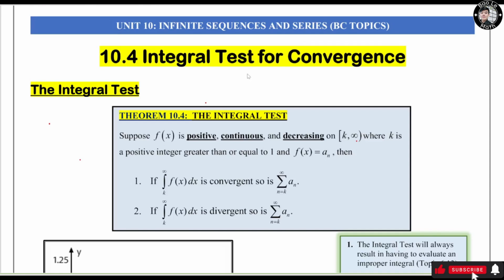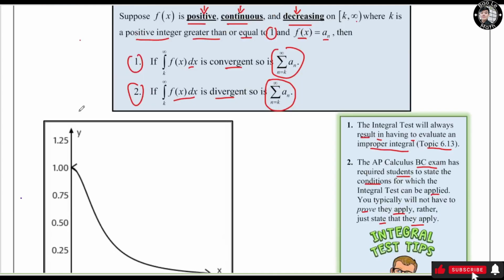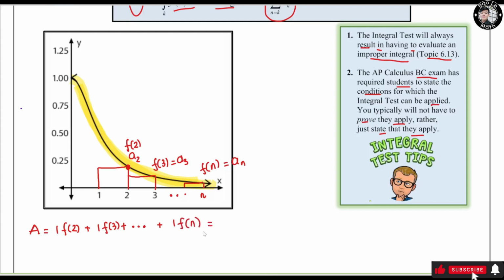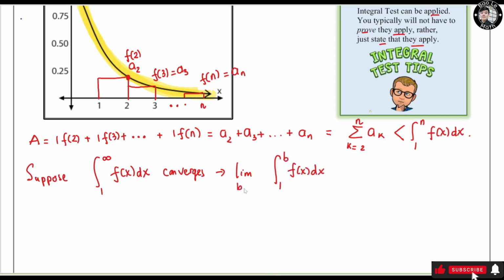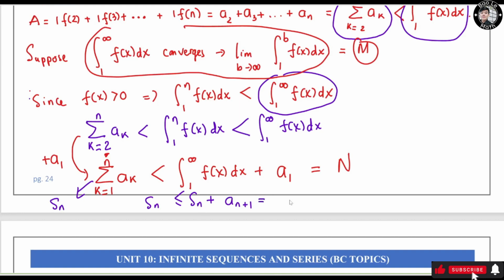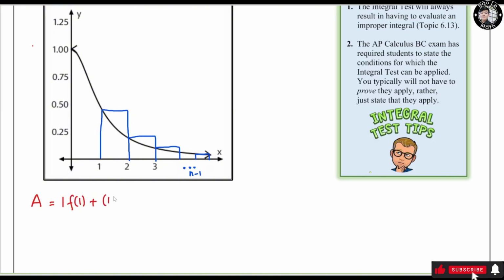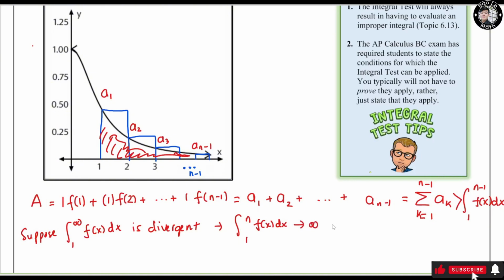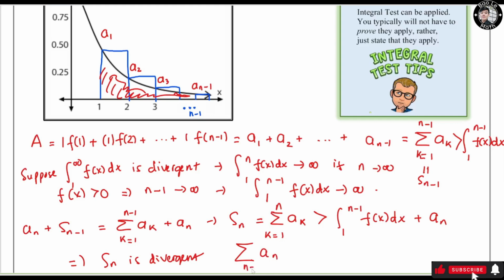AP Calculus BC | Topic 10.4A | Proof of Integral Test for Convergence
In this video, we explore Topic 10.4A: Proof of Integral Test for Convergence from AP Calculus BC. You’ll learn what an infinite series is, how it relates to sequences and partial sums, and how to determine whether a series converges to a finite value or diverges.